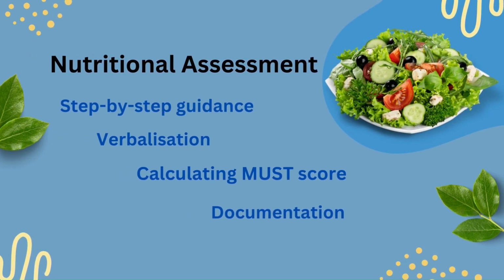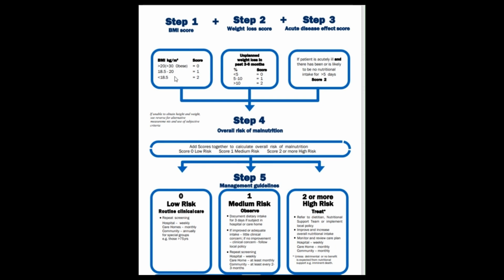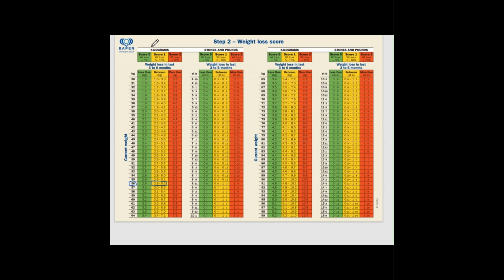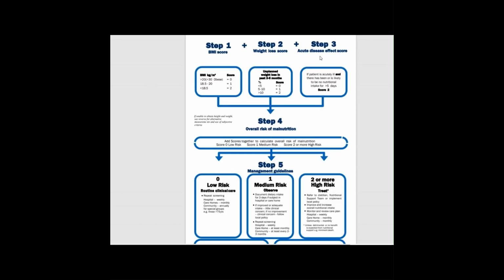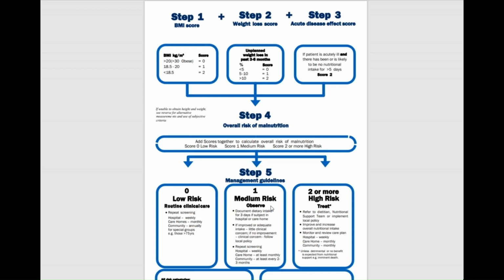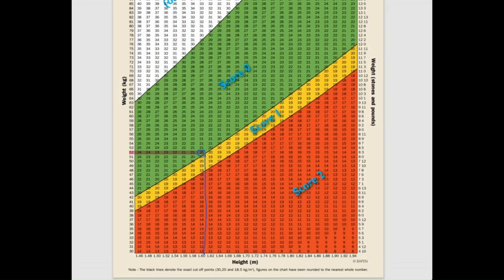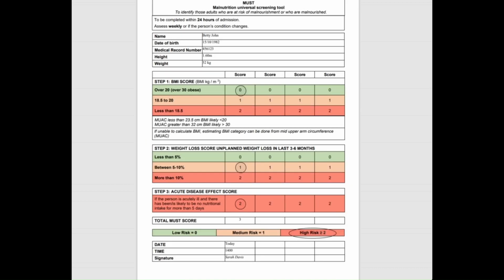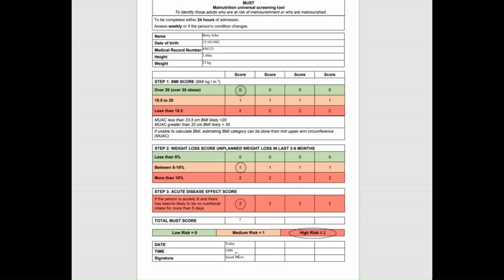NMC OSCE Skill station of Nutritional assessment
for more training, please contact.